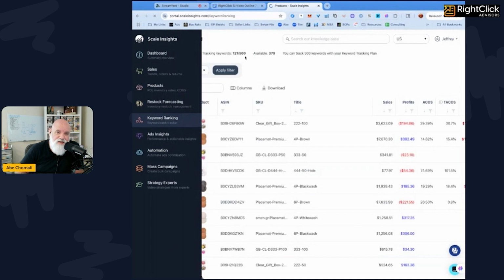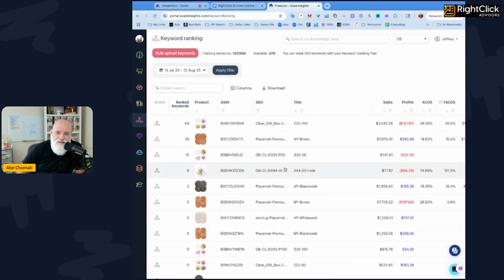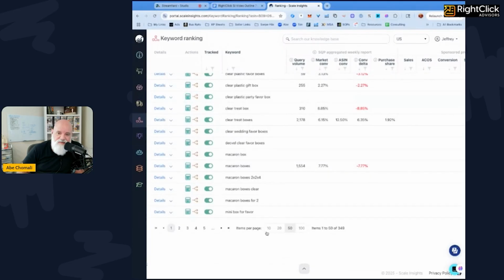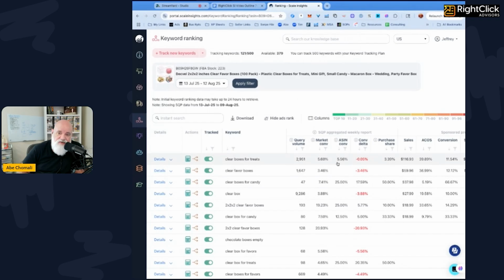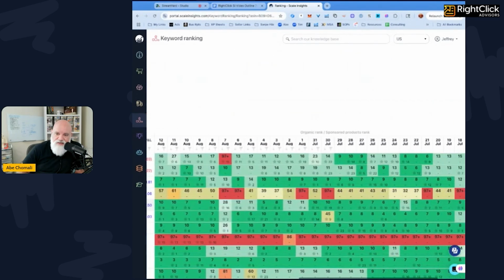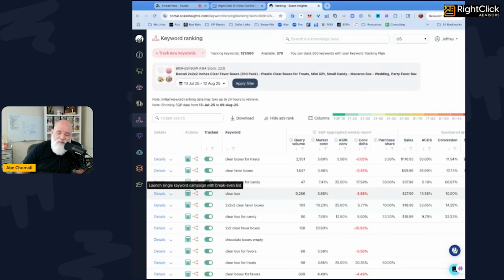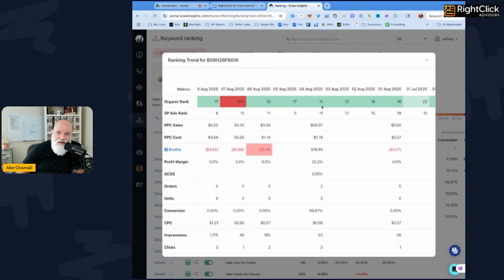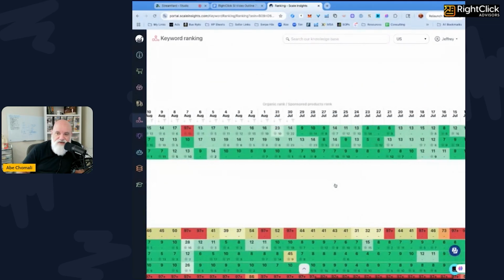Dominate Amazon Search Results with Keyword Tracking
Scale Insights is an Amazon PPC automation platform with advanced analytics — including a Keyword Ranking feature that tracks keyword performance, search trends, and ranking history to guide smarter ad decisions.

In this video, we walk through the Keyword Ranking tool inside Scale Insights. This feature gives you the visibility to understand whether your products are gaining ground or losing visibility — and provides actionable insights for ranking campaigns, budget allocation, and market share growth.

You’ll see how to:
• Upload and track keywords in bulk (up to 500 on the basic plan, with upgrade options).
•Analyze product-level data like sales, profits, ACoS, and TACoS to spot problem areas or growth opportunities.
•Compare your ASIN’s performance against marketplace benchmarks using Search Query Performance data.
•Track daily keyword ranks and spot trends that affect organic visibility and ad performance.
•Use rank data to decide when to launch or adjust campaigns, invest in ranking pushes, or scale back to protect profitability.

If you’re serious about managing Amazon PPC with data-driven precision, the Keyword Ranking tool inside Scale Insights is a must-use.